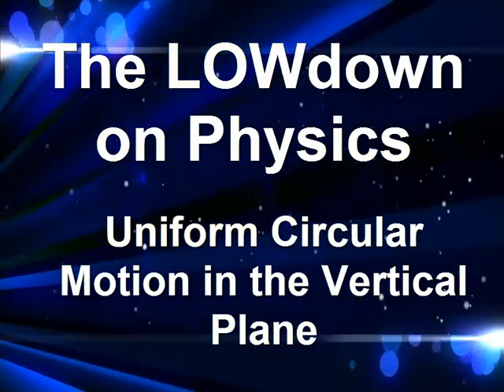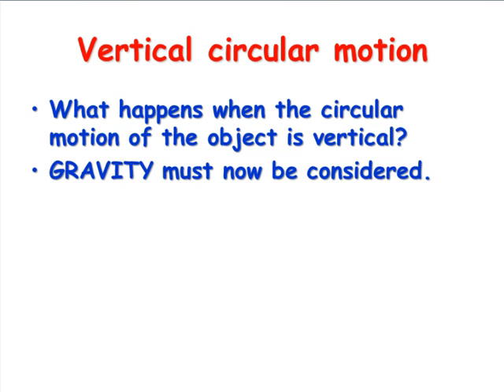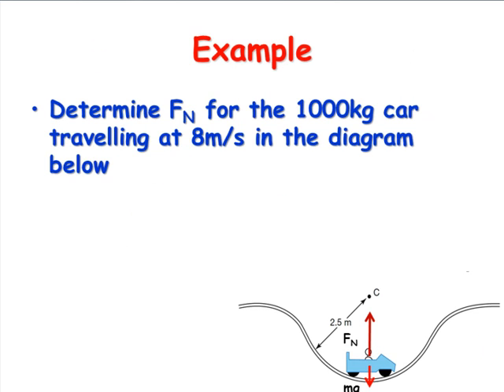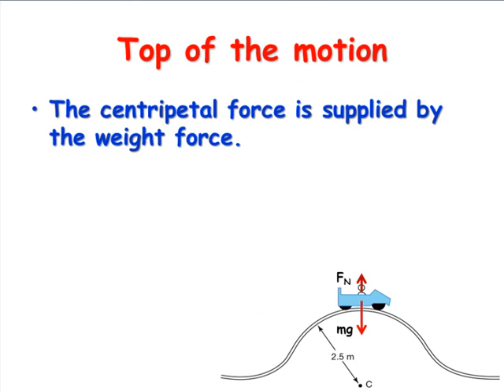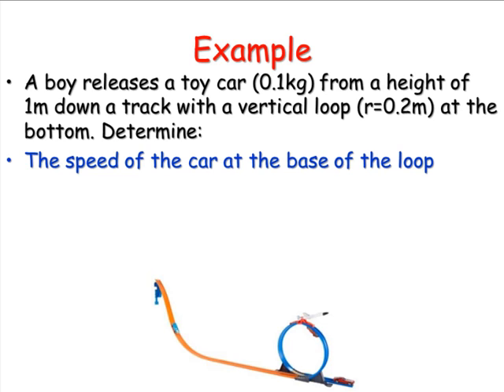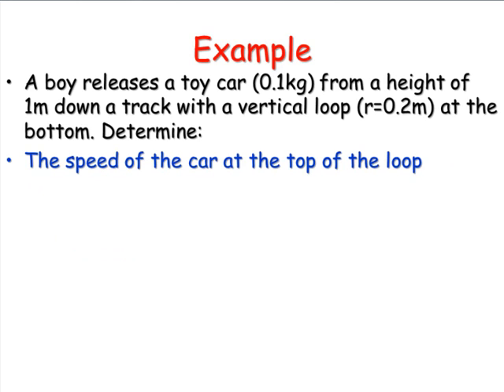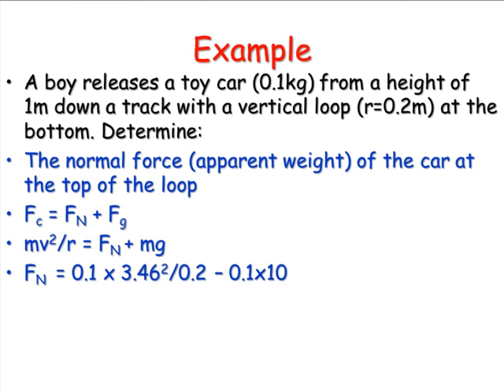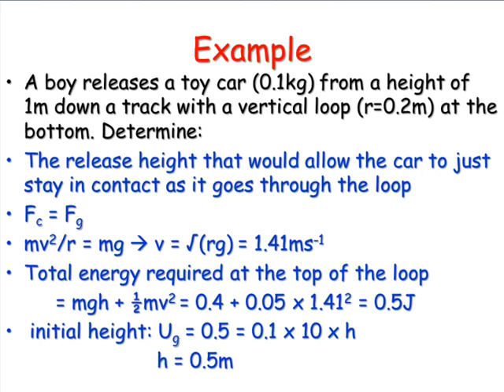1.9.3 vertical Uniform Circular Motion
uniform circular motion in the vertical plane.